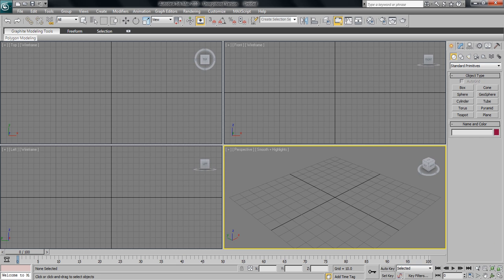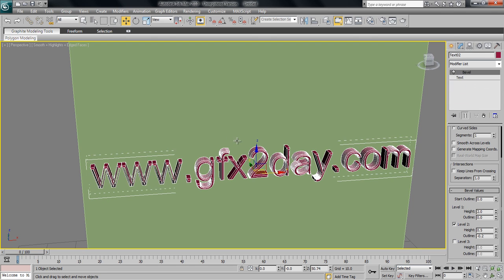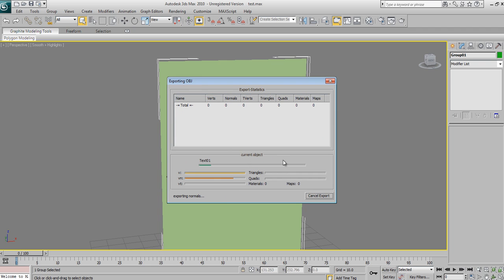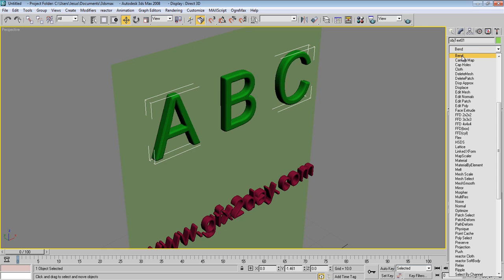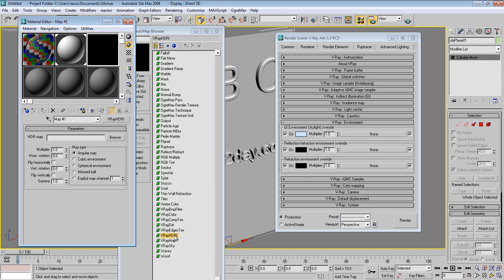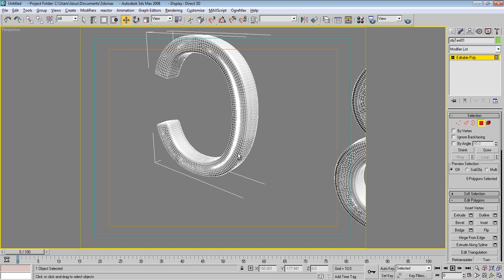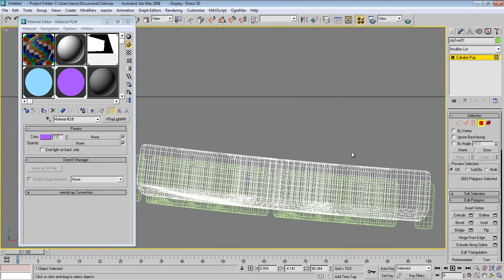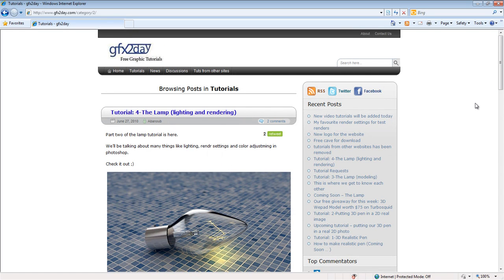3D max lighting text effect | gfx2day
How to make a back-lit text in 3ds max and vray material.
Follow along with this tutorial to learn how to make a glossy text and make it neon like.

=== Make sure to follow my latest tutorial at ===